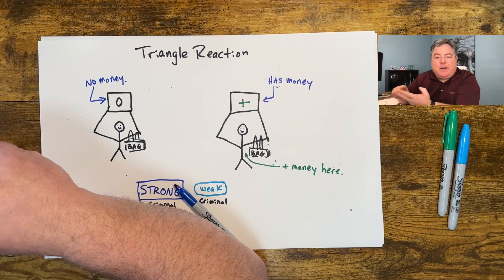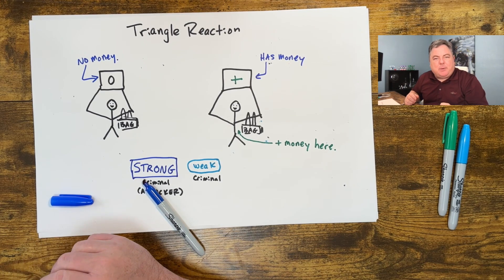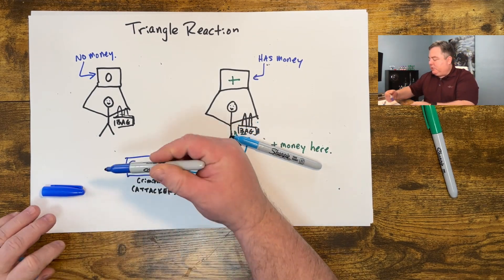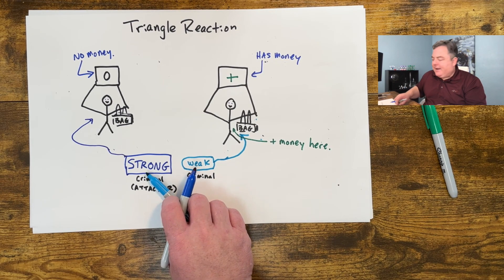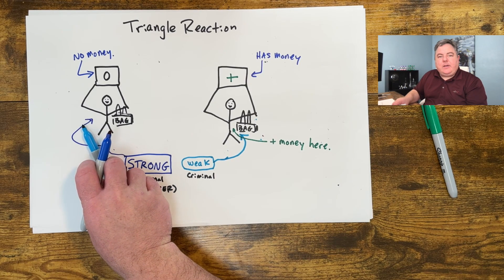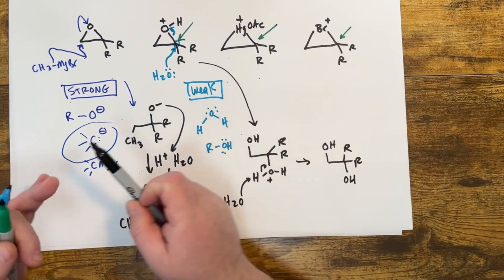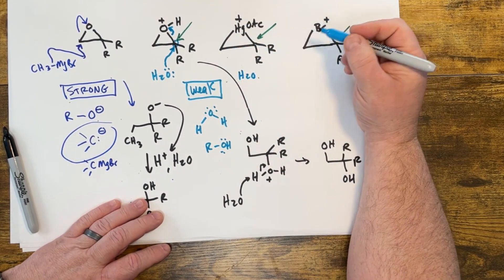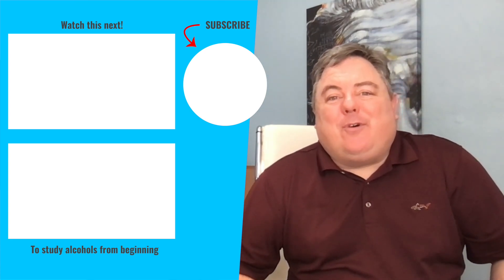Triangle Reactions in O-Chem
A simple-to-understand analogy that helps explain the triangle mechanism in organic chemistry. This explains epoxide reactions, oxymercuration/demercuration reactions of alkenes and bromination of alkenes.  I'm here to help tutor you in organic chemistry. Consider me your organic chemistry tutor. I can help you learn because I keep it simple.